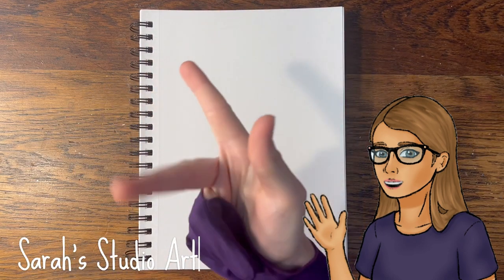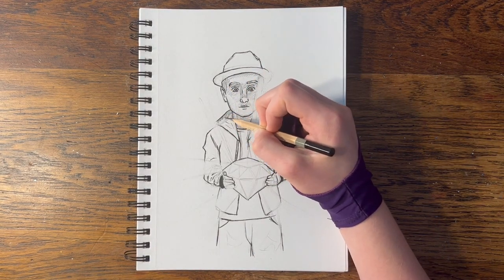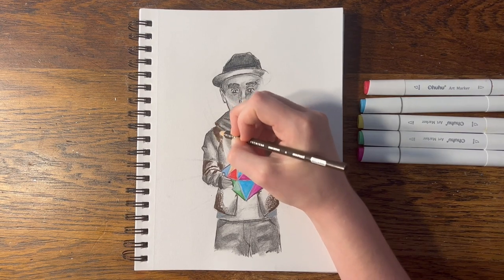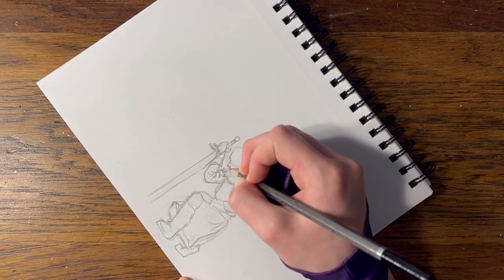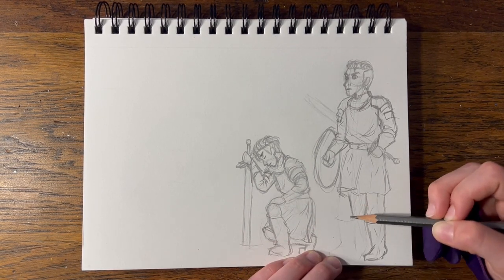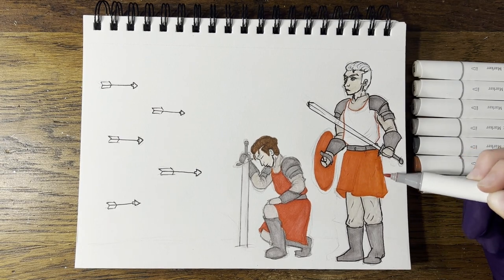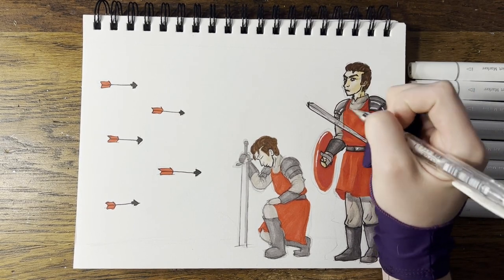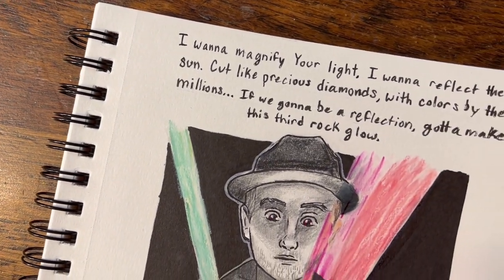ART Inspired by SONG Lyrics – Christian Version!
Art challenge! Drawing art pieces inspired by the song lyrics and album covers of “Lights Shine Bright” by TobyMac and “Bulletproof” by Citizen Way.

*P.S. Sorry about the weird color changes throughout, still figuring that out…

Supplies:
Prismacolor Premier Colored Pencils 72 Pack
Ohuhu Alcohol Markers – Oahu Series – 80 Colors + 1 Colorless Blender
Canson XL Mixed Media Paper Pad, 98 Pound, 7 x 10 Inch, 60 Sheets
SHAWE Phone Holder Gooseneck Mount
Filmed with an iPhone 13 Pro, edited with Clipchamp (Windows)
Audio recorded with Blue Yeti microphone

0:00 Intro
0:17 Sketching (Lights Shine Bright)
1:01 Shading
1:58 Coloring
3:08 Sketching (Bulletproof)
3:42 ANNOUNCEMENT
4:01 More sketching
4:56 Coloring
6:06 Shading
8:08 Outro